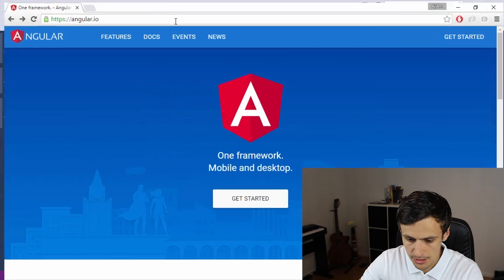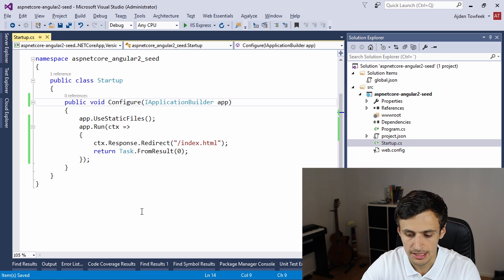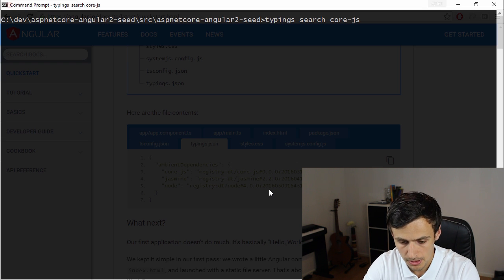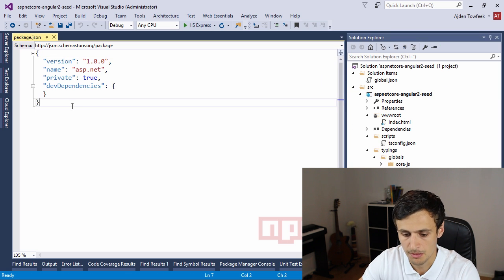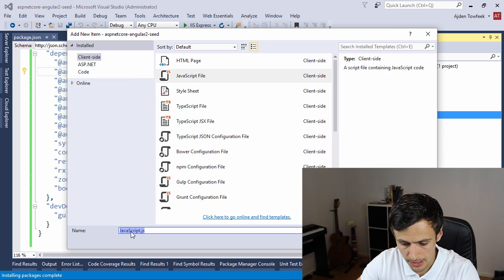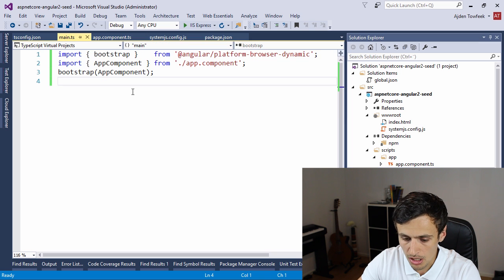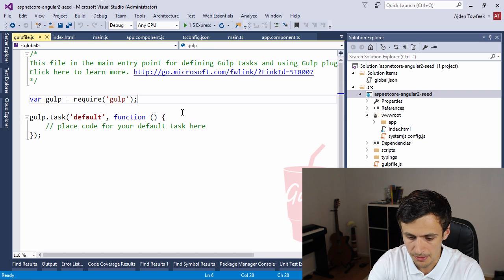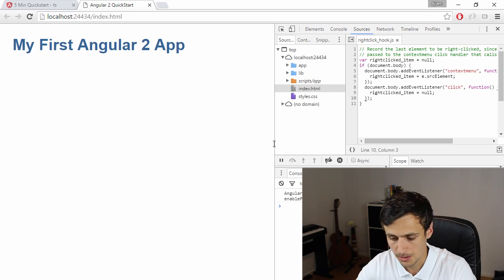Getting Started with Angular 2 RC1, AspNet Core 1.0 RC2 using VS2015 and Gulp